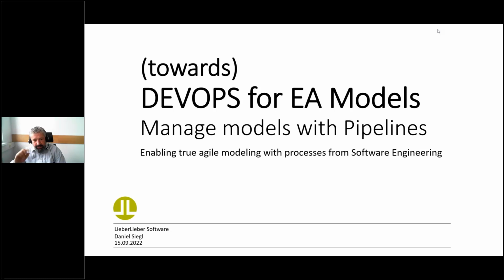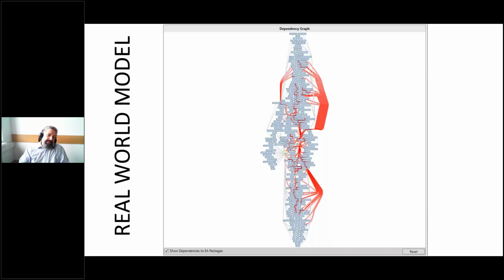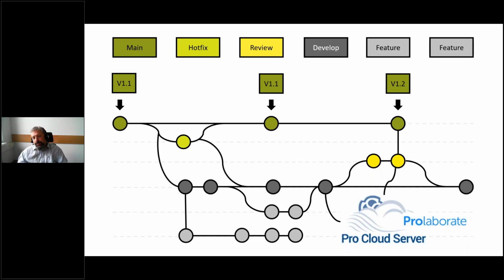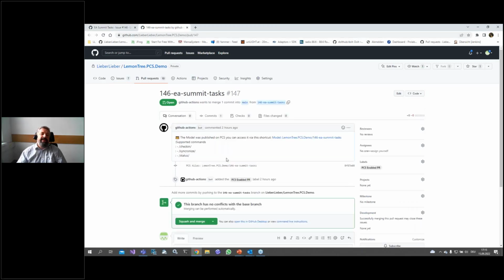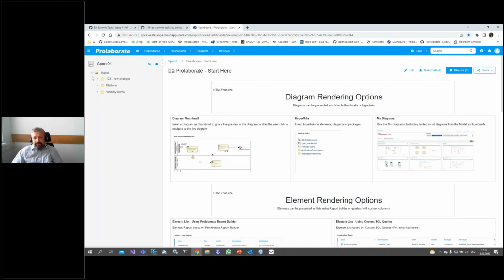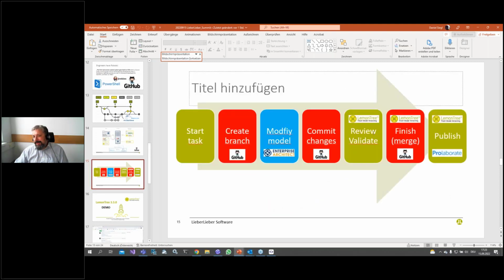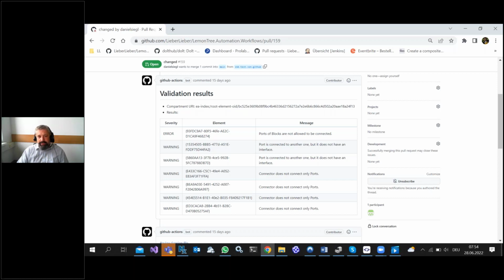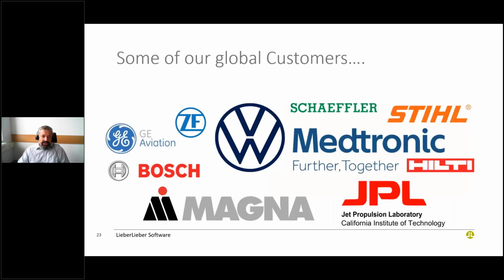DevOps for Models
Exercise your models with pipelines, find a structured way of collaboration and deployment, strategies from Software Engineering for Model co-operations.

This video is part of the Sparx Systems Enterprise Architect Global Summit 2022.